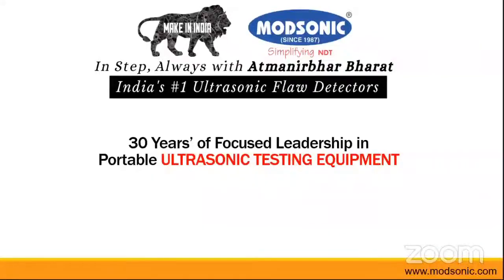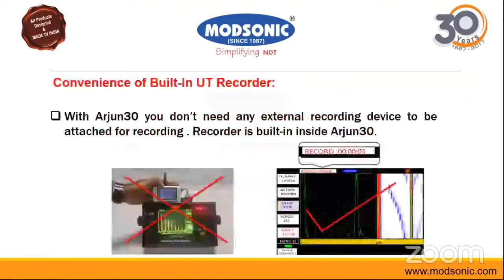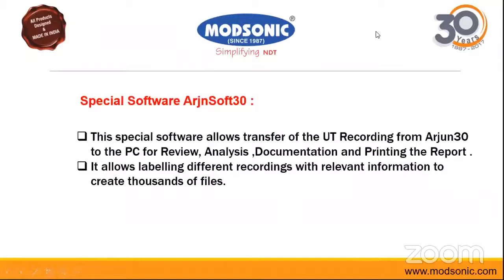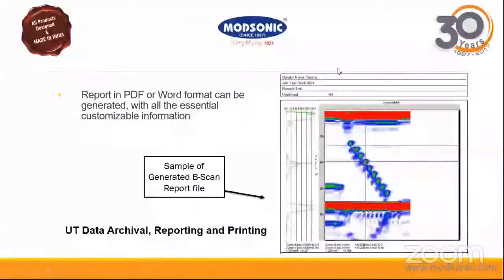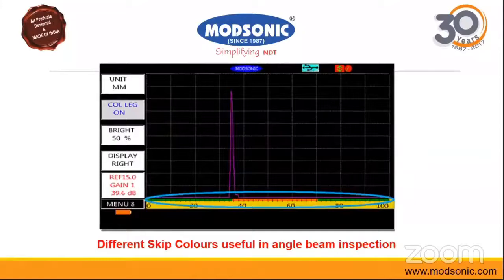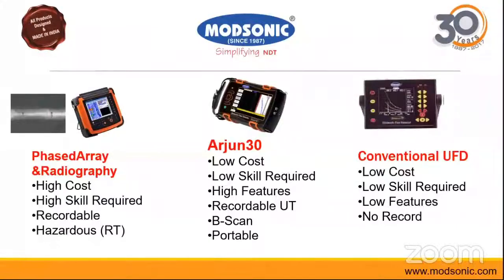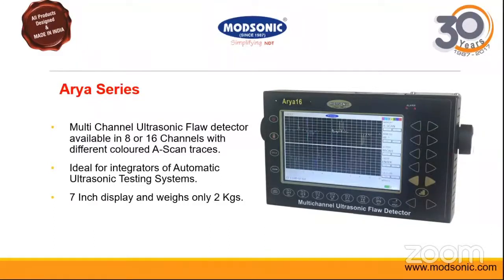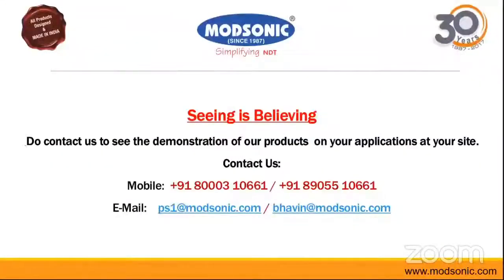Modsonic Presentation at the Virtual NDE 2020